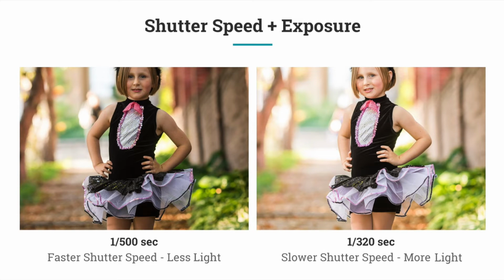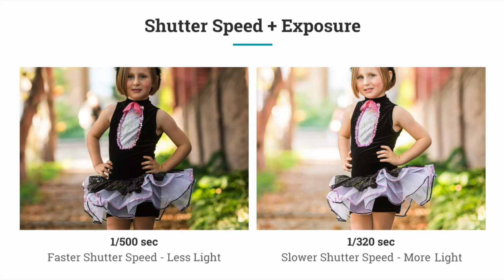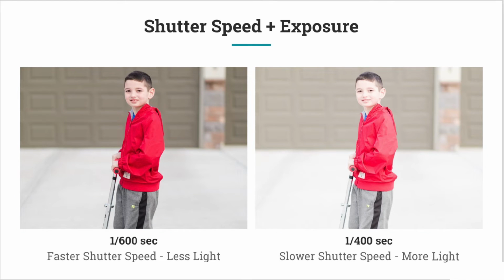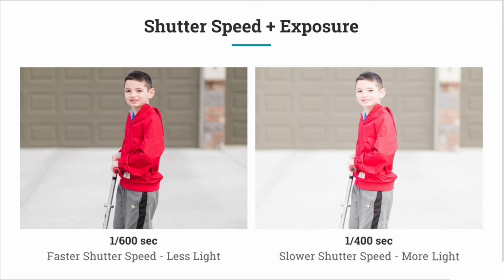What Does Shutter Speed Have to Do With Exposure?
Taking photos that aren’t exposed correctly, and can’t figure out why? In this video, we will explain the basics of shutter speed and how it affects exposure - in simple terms! Discover how shutter speed affects the exposure of your photos & how you can control the lighting in your photos with just a few simple tweaks. Get ready to take your photography skills to the next level!